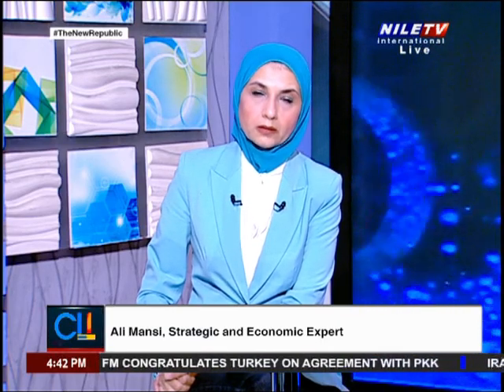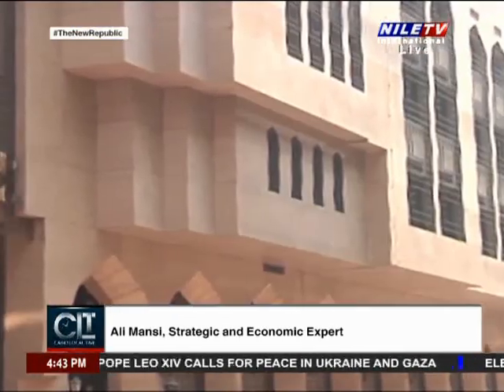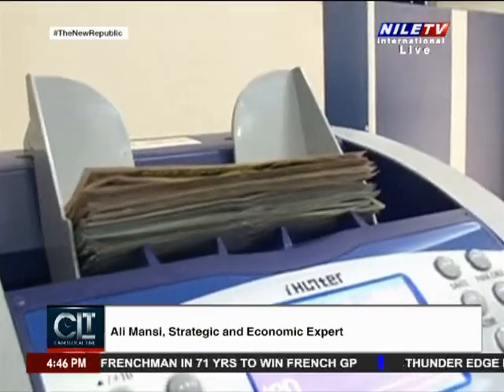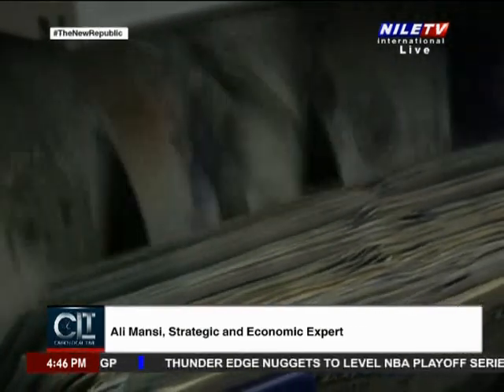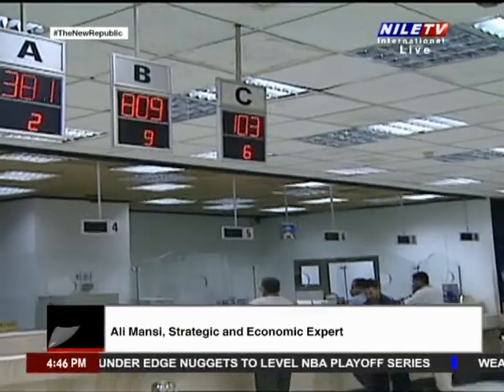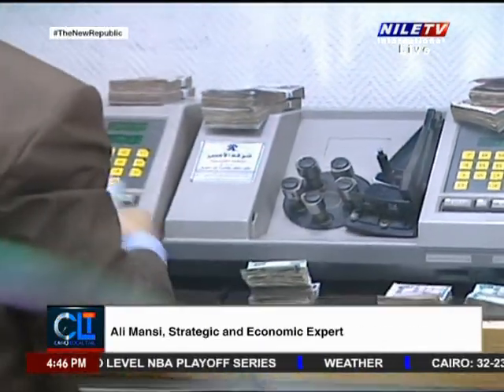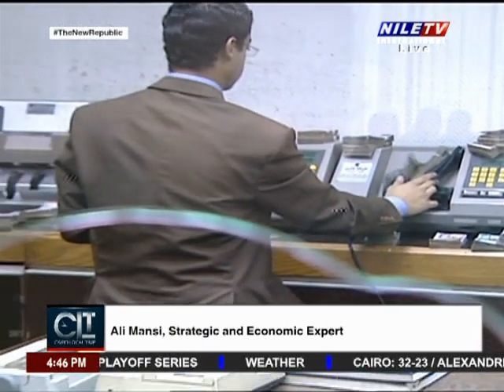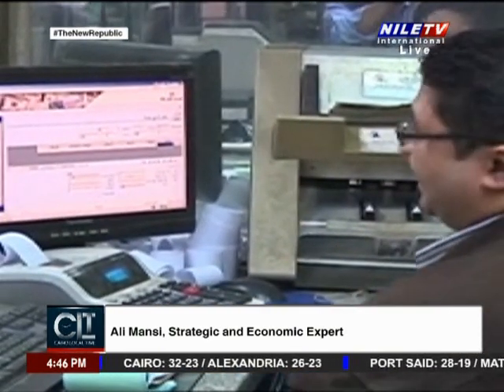Cairo local Time 12 5 2025 Ali Mansy